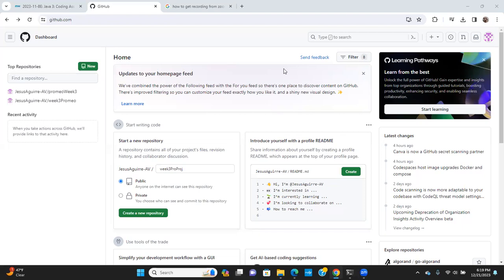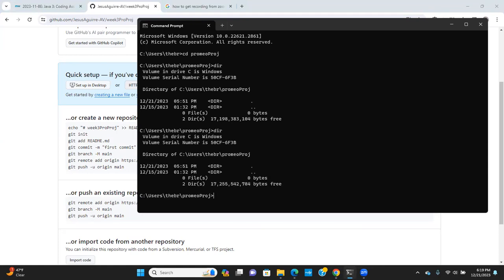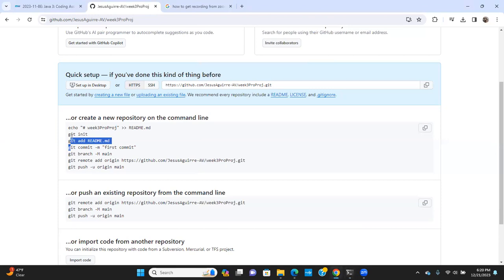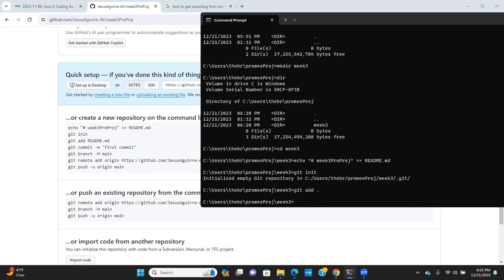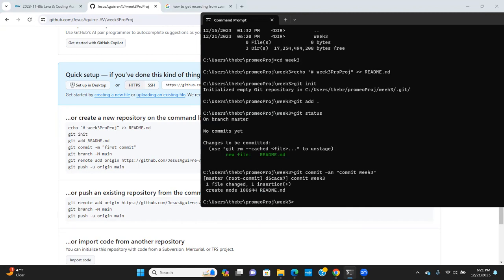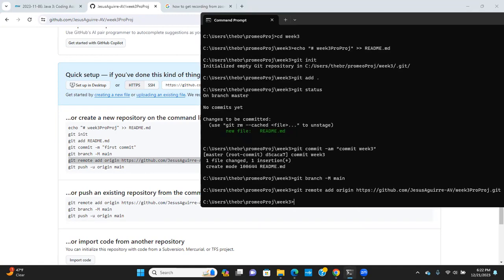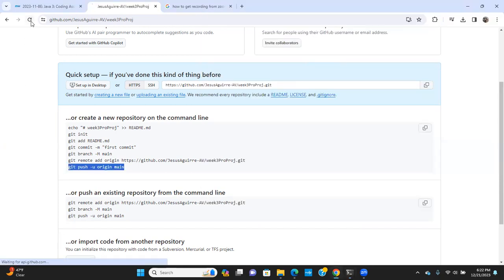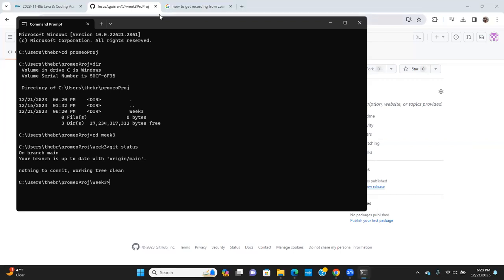Week3 project recording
Back end software engineering video on using github repository for a project.